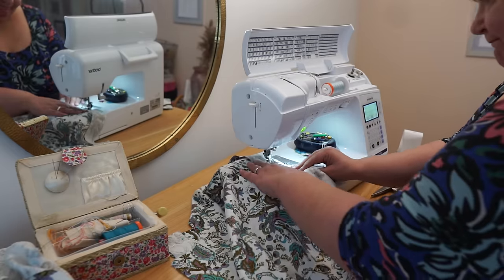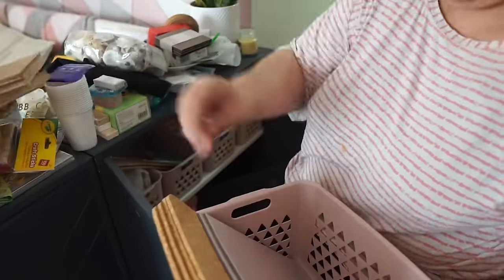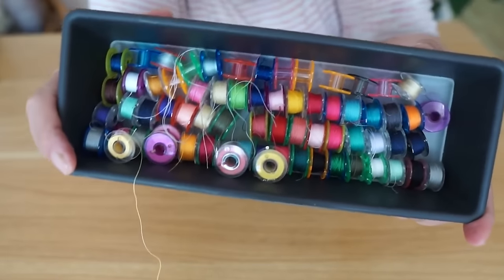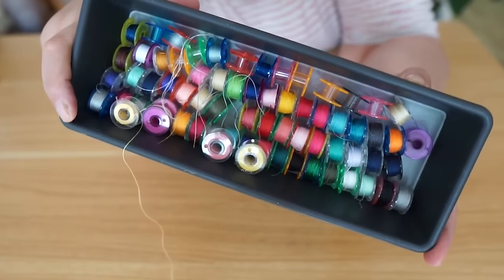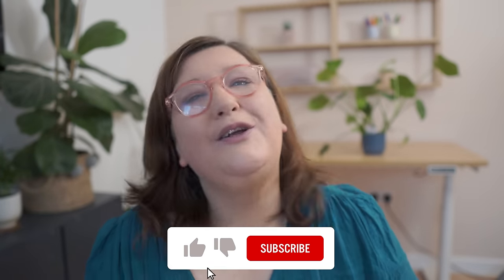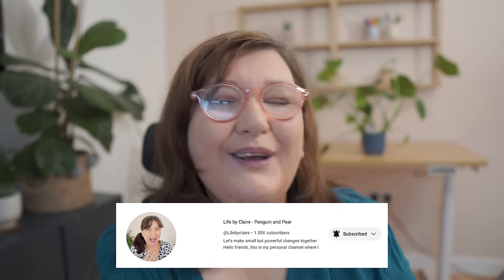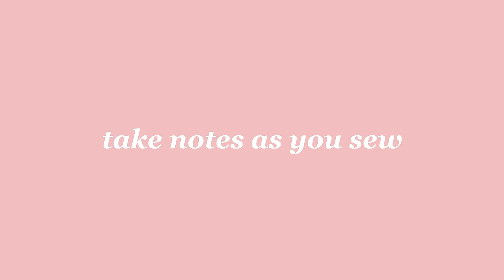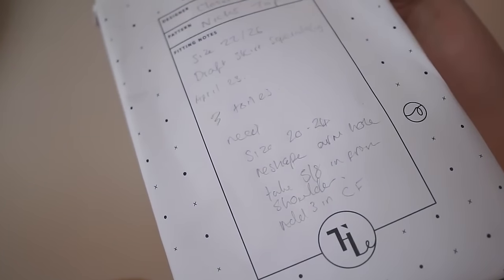14 Sewing Habits You Need To Learn As A Beginner!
Hello! If I learned these habits sooner I would have saved myself years of errors!

If you would like to support financially I would love you foreverrrr.
You can click the thanks button under my video or find me